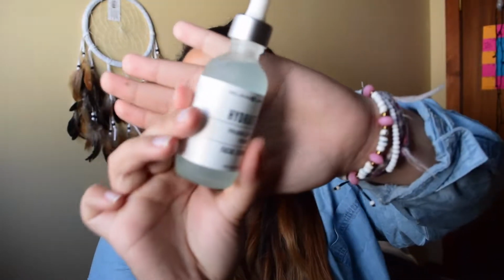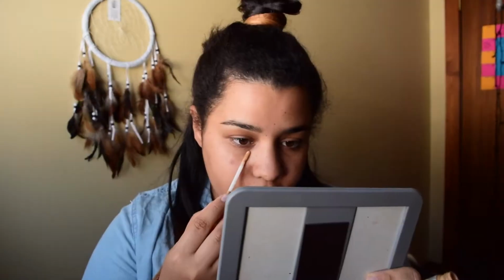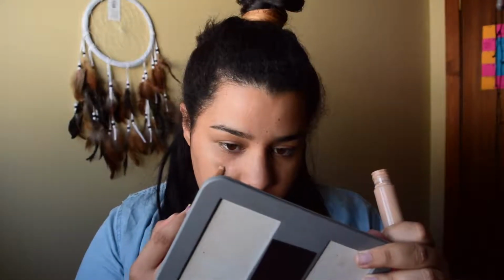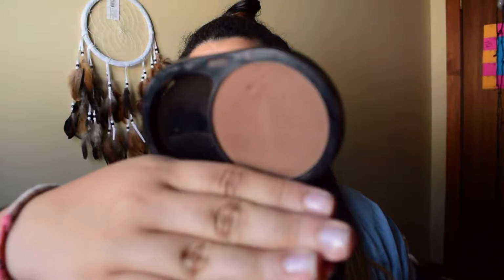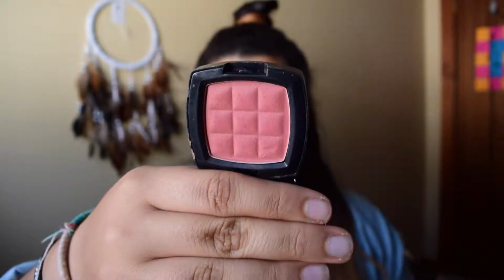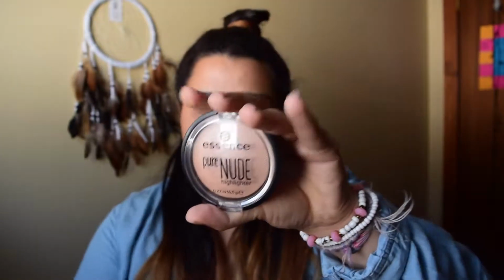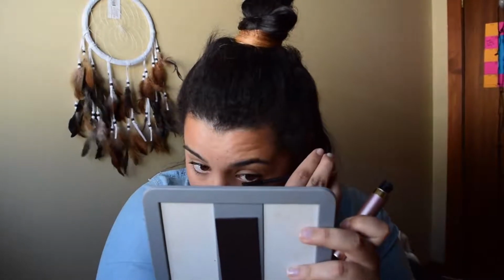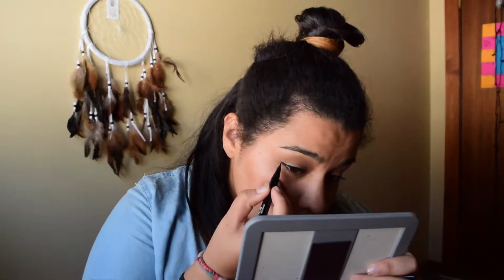Back To School Makeup Look ( My Go-To No Makeup Look) | Nour Khaled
This video is kind of a combination of my Go-To/No Makeup makeup since it focuses more on the skin.